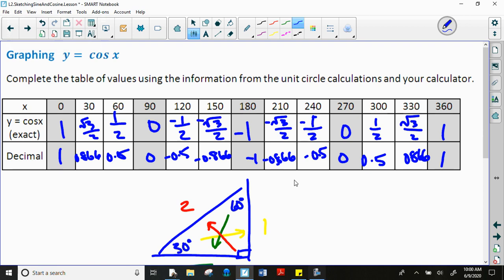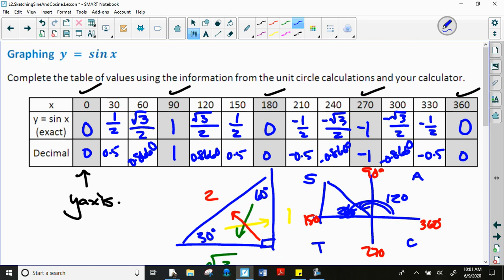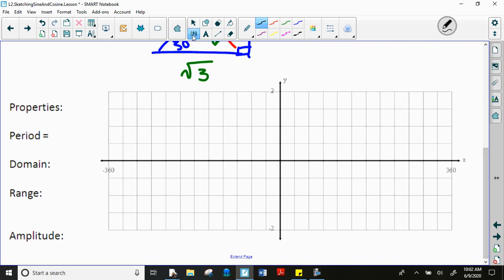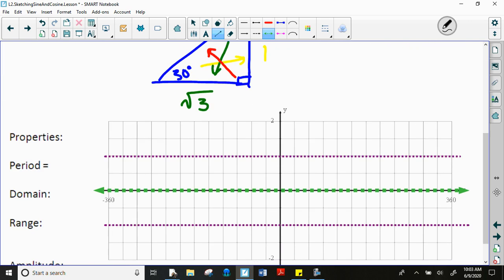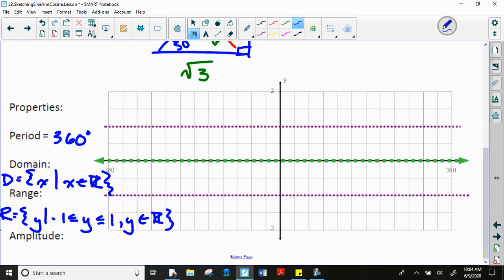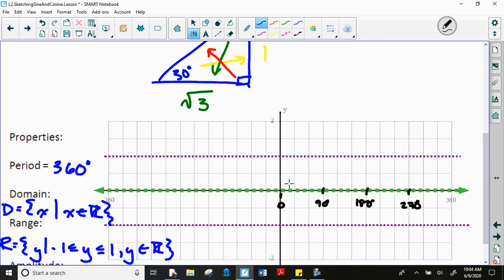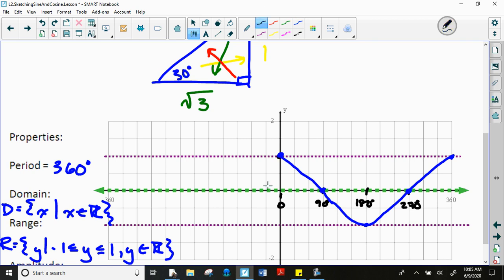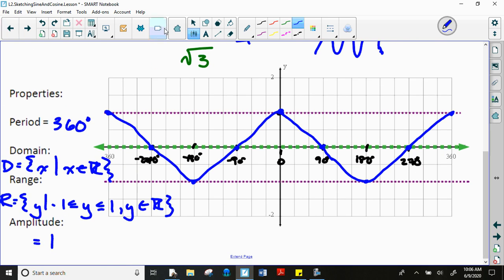Sketching Sine and Cosine Functions - Part 2